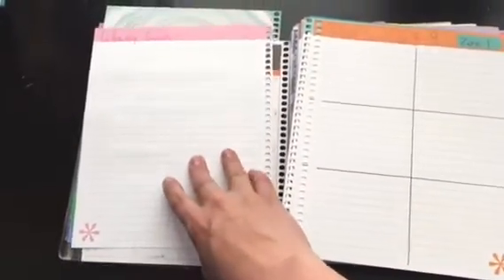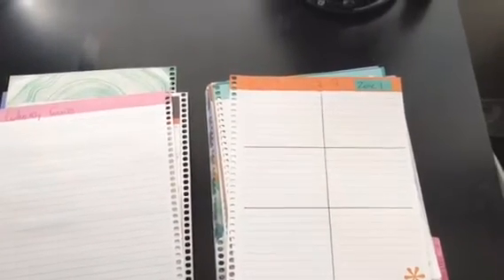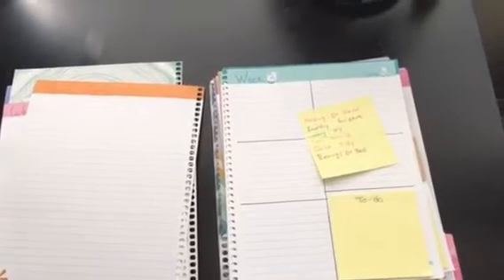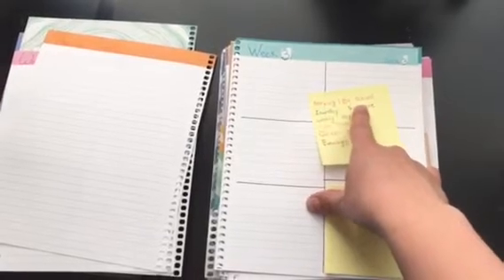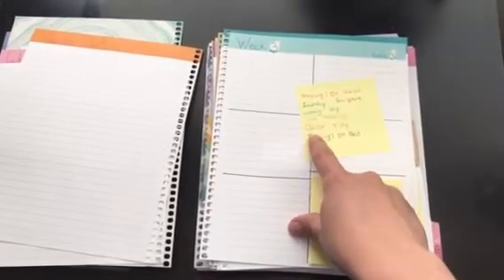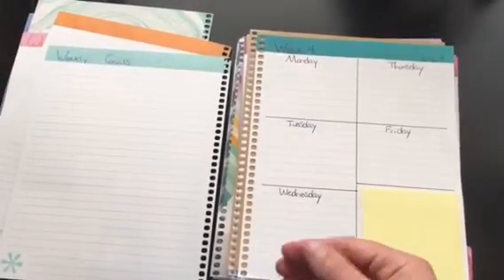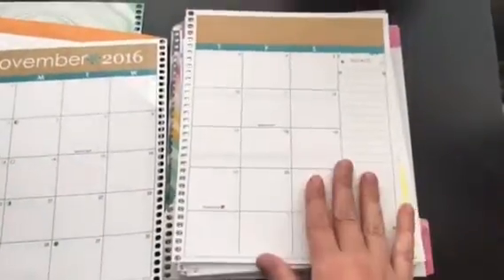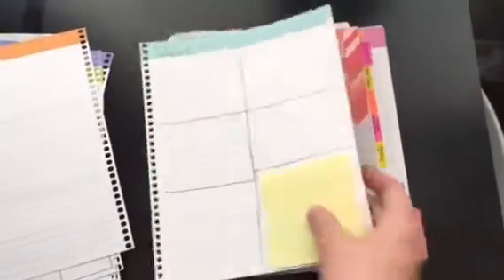MY ERIN CONDREN HOME MANAGEMENT NOTEBOOK FAIL! | 1happyjessi | Homemaking&Grace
I'm mom to my 4 wonderful children.

I'm into cooking, baking, outdoor activities, tv watching, knitting, writing, vlogging, anything music, and surfing the net. I custom crochet!

I'm a God-fearing, baby wearing, breastfeeding, 1/2 cloth diapering (I also use 'sposies'), co-sleeping, stay at home mom to my 4 kids; and submissive wife to my wonderful, vlog-supporting husband, Jon.

A Planner I love!

The Oils we live by!: We’ve been with Young Living since 2006! Almost 10 years!                  Young Living Essential Oils Independent Distributor Member #902231

Instagram (Ask to be added!)